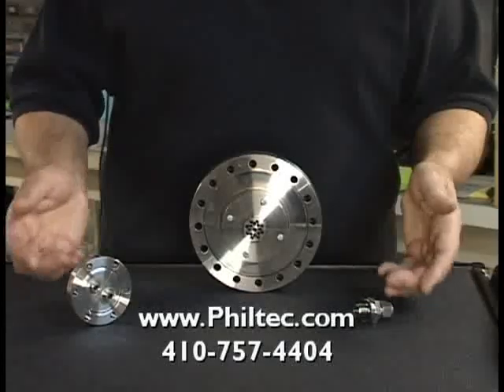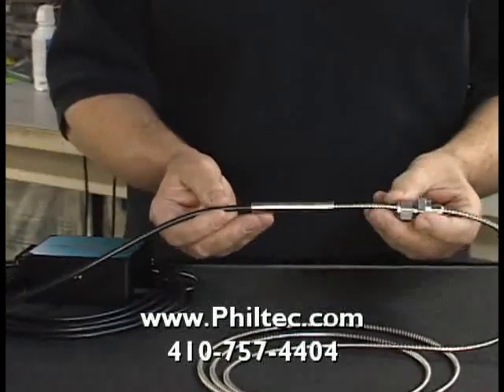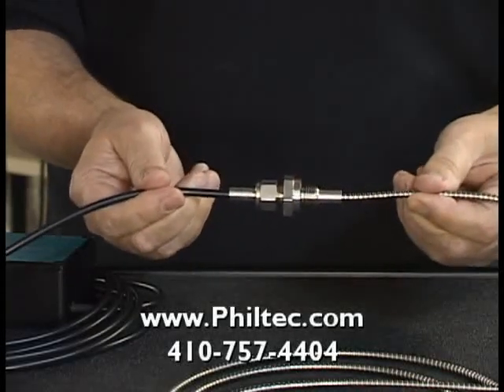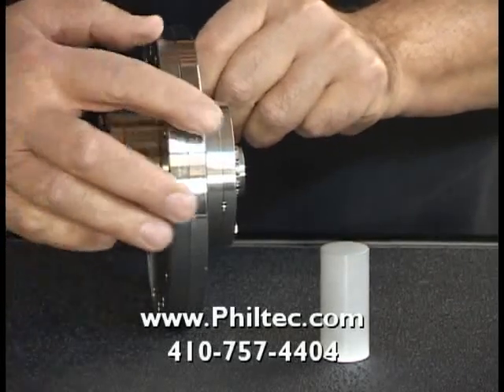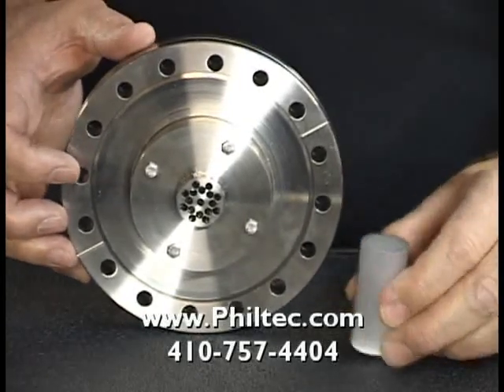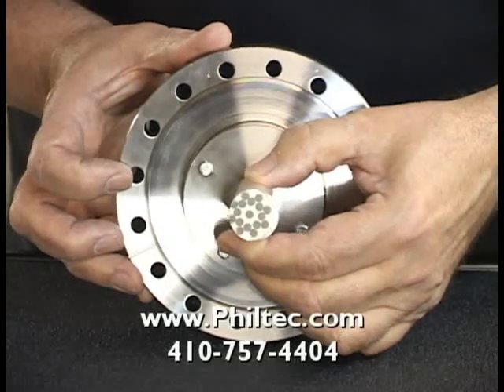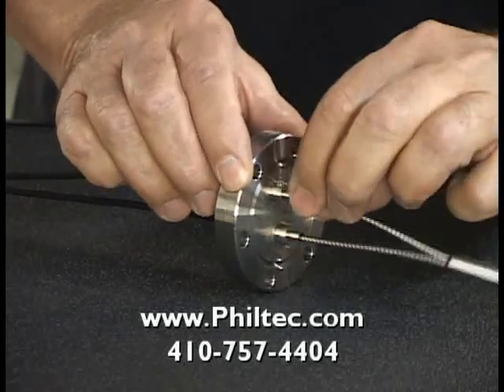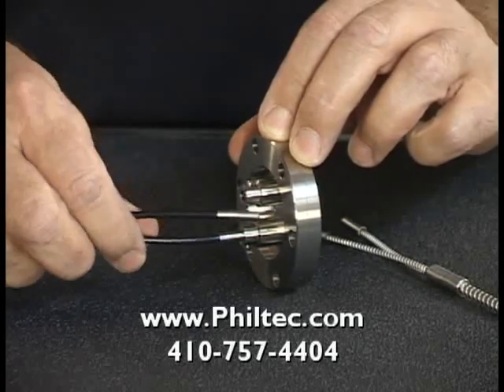Vacuum feedthroughs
single channel vacuum feedthrough flanges for passing light signals in and out of ultra-high vacuum chambers (10-11 Torr).